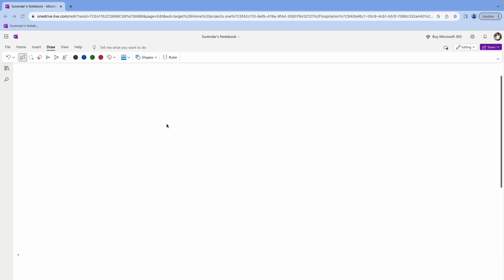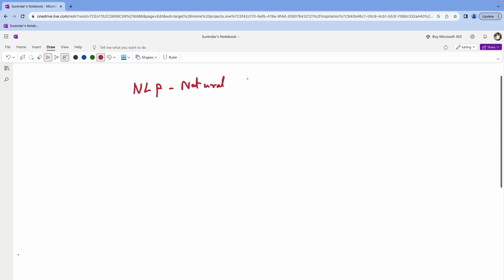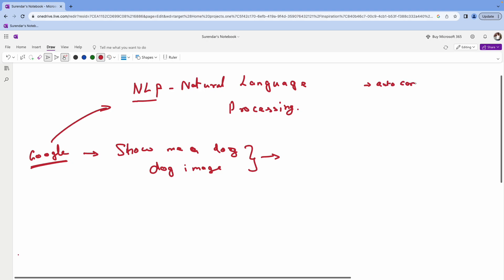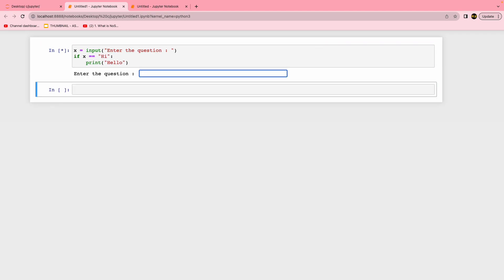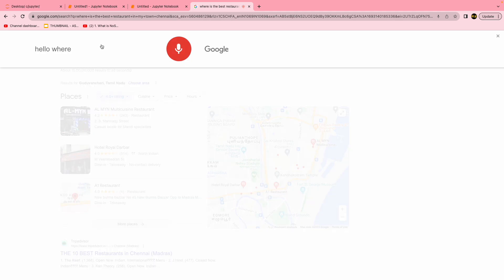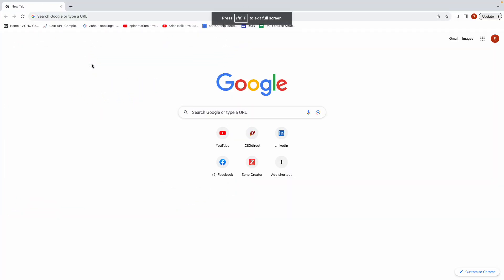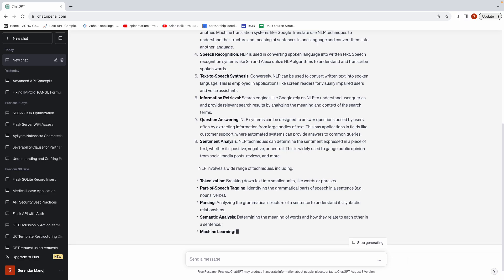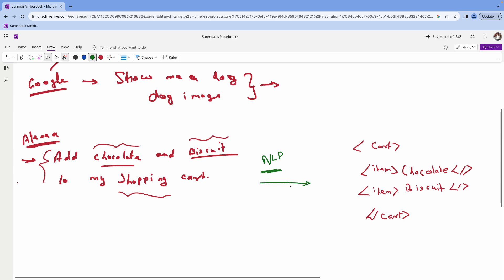Introduction to NLP | Natural Language Processing | NLP in Python | Python in Tamil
Natural Language Processing, often abbreviated as NLP, is a branch of artificial intelligence (AI) that focuses on the interaction between computers and human language. It encompasses the development of algorithms and models that enable computers to understand, interpret, and generate human language in a way that is both meaningful and useful. NLP is at the intersection of computer science, linguistics, and cognitive psychology, and it plays a pivotal role in various applications that involve human language, including text analysis, language translation, sentiment analysis, chatbots, and much more.

Key components of NLP include:

Text Analysis: NLP involves analyzing and processing large volumes of text data. This can range from simple tasks like counting words or identifying parts of speech to more complex tasks like extracting insights, summarizing content, or sentiment analysis.

Language Understanding: NLP algorithms aim to understand the structure and semantics of language. This includes parsing sentences, identifying entities and relationships, and recognizing the meaning behind words and phrases in different contexts.

Language Generation: NLP also deals with generating human-like text. This can be in the form of chatbot responses, text summarization, content generation, or even machine translation, where a computer translates text from one language to another.

Machine Learning and Deep Learning: NLP heavily relies on machine learning and deep learning techniques to build models that can learn patterns and features from text data. This enables NLP systems to improve their performance over time through training on large datasets.

Natural Language Understanding (NLU) and Natural Language Generation (NLG): These two subfields within NLP focus on the comprehension and generation of human language, respectively. NLU deals with tasks like sentiment analysis, named entity recognition, and language translation, while NLG is concerned with tasks like text generation and summarization.

Applications: NLP has a wide range of applications across various industries. It is used in customer service chatbots, virtual assistants (like Siri and Alexa), healthcare (diagnosis and medical records), finance (sentiment analysis for stock trading), and even in creative fields like content generation and poetry writing.

Challenges: NLP faces several challenges, including dealing with ambiguity, understanding context, handling languages with different structures, and addressing biases in language data and models.

Ethical Considerations: NLP also raises important ethical concerns related to privacy, bias, and the responsible use of technology. Ensuring fairness and transparency in NLP systems is a growing area of concern.

In recent years, NLP has made significant advancements, driven by the availability of large datasets, more powerful computing resources, and breakthroughs in deep learning techniques. It continues to be an exciting and evolving field with the potential to revolutionize how we interact with and leverage human language in the digital age.